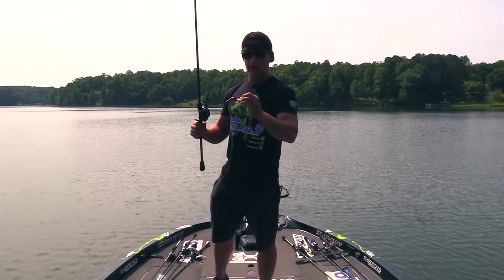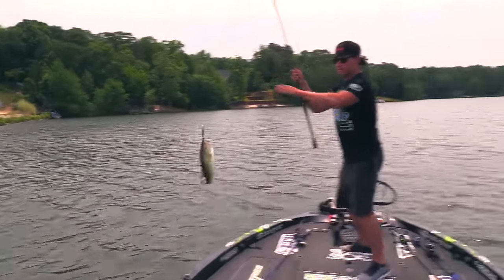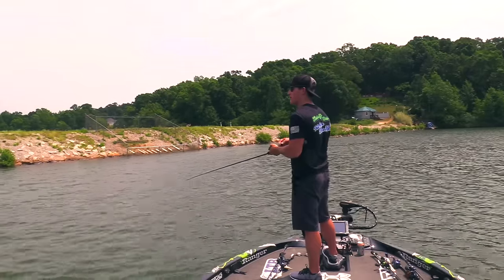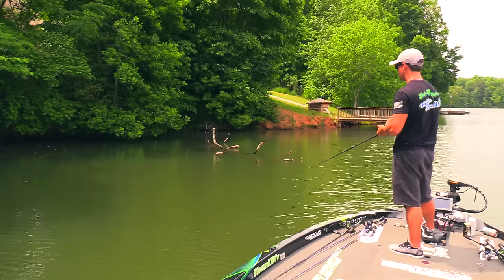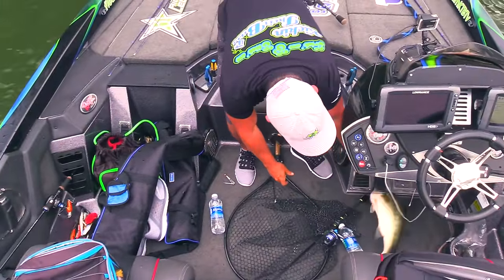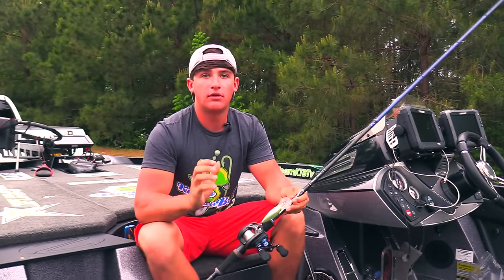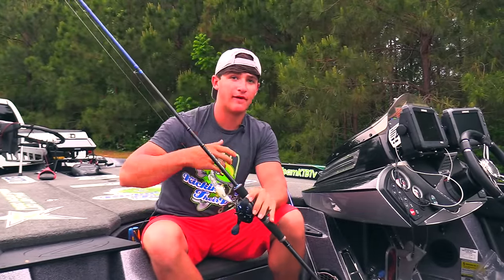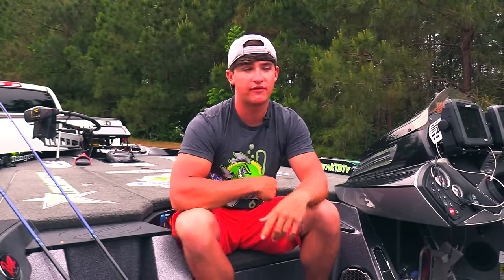Bass Fishing Tips ~ HUGE Bass, Rod & Reel Combo, and More !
Thank you all so much for watching !! Catch you at the next one !!!